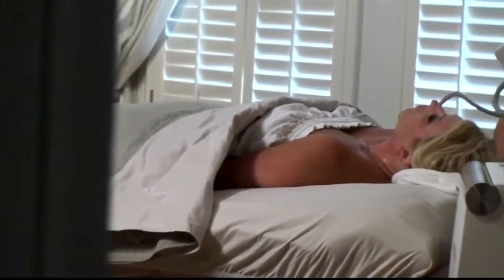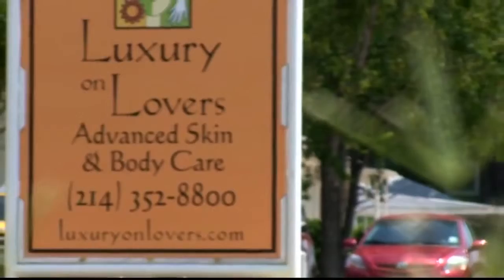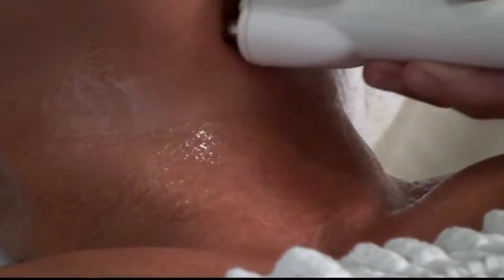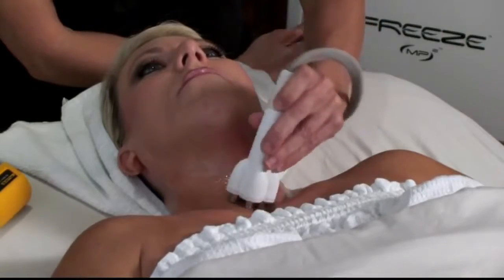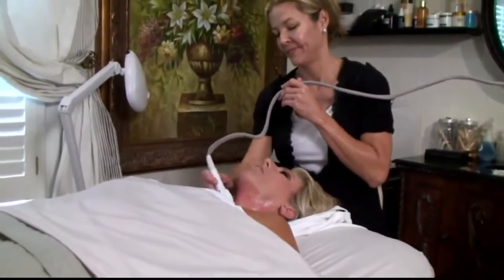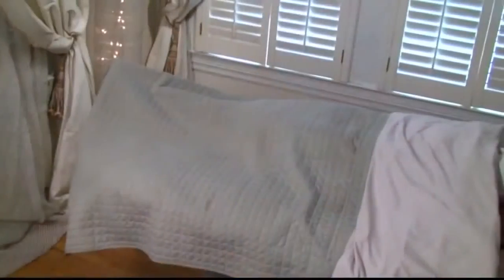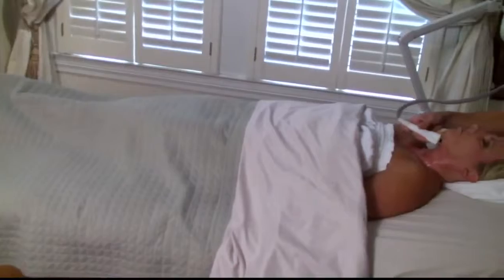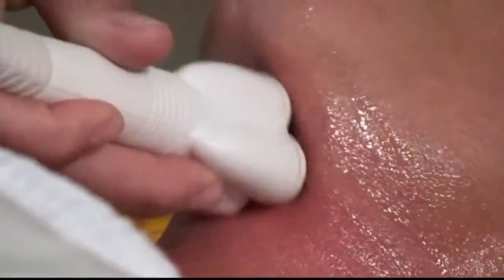Venus Freeze at Luxury on Lovers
Tucked inside a beautiful, historical home near the heart of Dallas, this full-service med-spa is a true urban retreat!

The award-winning staff serves DFW with advanced, medical-grade skin care therapies, including laser treatments, IPL photorejuvenation, Venus Freeze, Botox, Sculptra, Radiesse, and dermal needling.

This "undiscovered gem" is also home to a stunning boutique filled with house-blended body creams, exclusive jewelry, clothing and gifts.